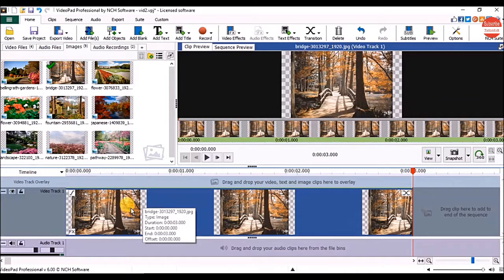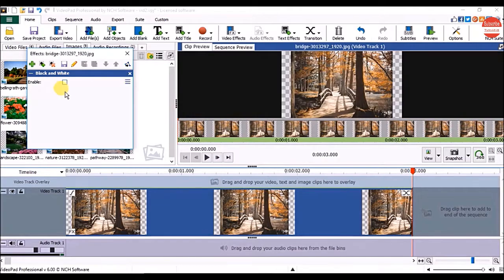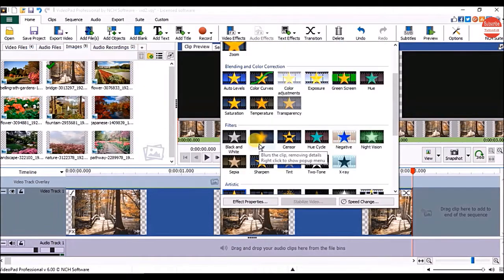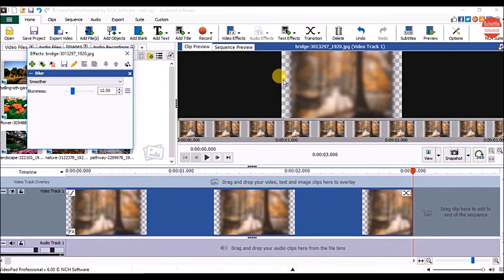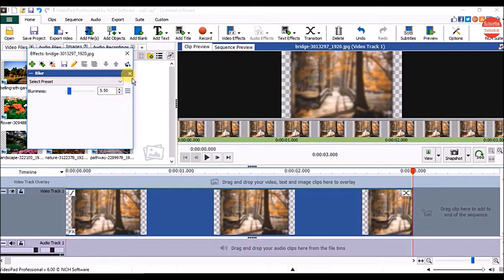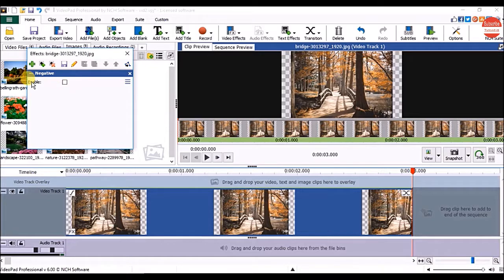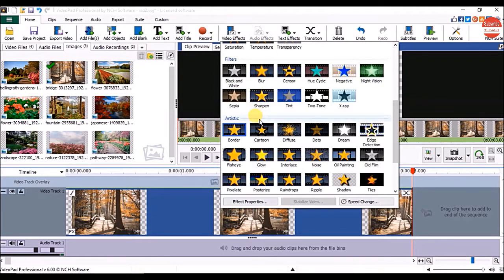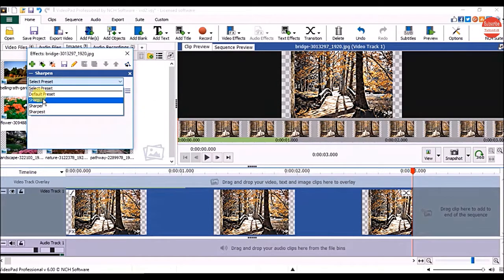Videopad Effects (Group C) -Videopad Tutorial #10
In this video you are going to see how to use filter effects.

        box.

Black and white effect -
Fist select the clip on the sequence then on home tab click on the video effects and if you want to create a black and white video under filters click on black and white effect.

To apply the effect check the checkbox next to enable option.

Remove applied effect-
If you want to remove the applied effect click on delete effect.

Blur effect-
Now if you want to blur out image or entire video under filters click on the blur effect.
From here you can select the preset click on the options to check them. You can see the preview of the effect in clip preview panel.
Or you can drag the slider to change the blurriness. To remove the applied effect click on delete effect.

Negative effect -
 If you want to make your picture look like negative under filters click on negative. To apply the effect check the check box next to enable.
And to remove the effect click on the delete effect.

Sharpen effect-
Now if you want to sharpen the details of the picture or the video under filters click on sharpen effect.
You can choose effect from presets just click on it to check them in clip preview panel.
 Or you can drag the slider to decide the sharpness.